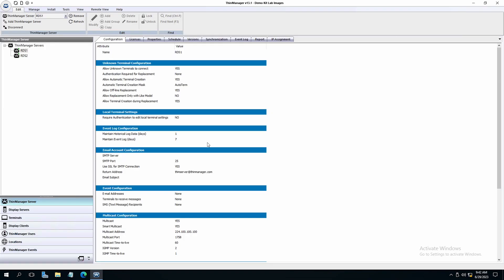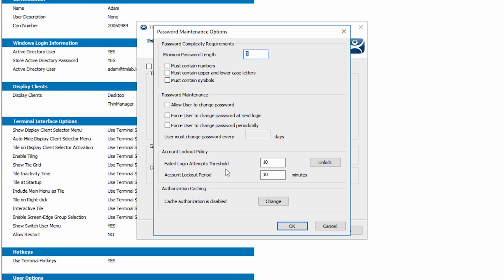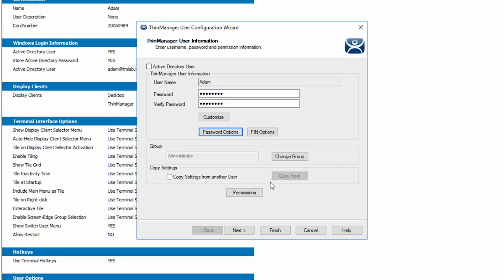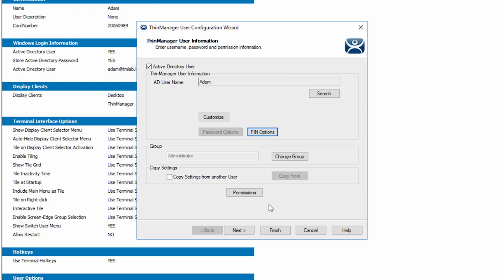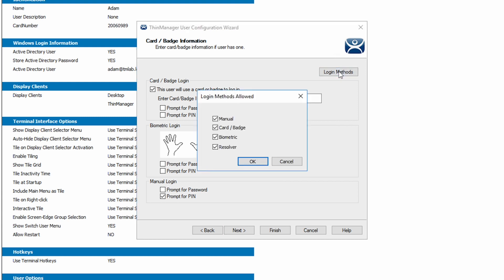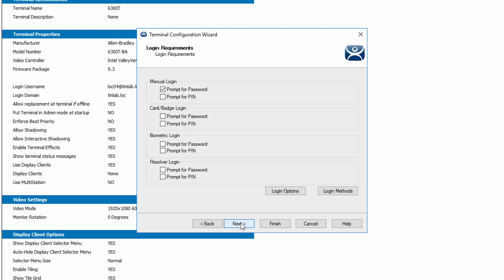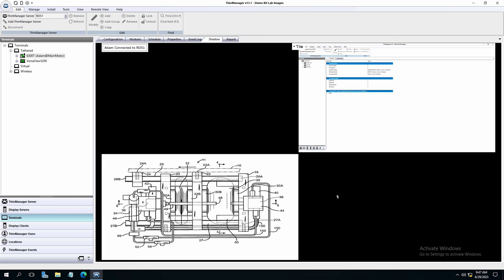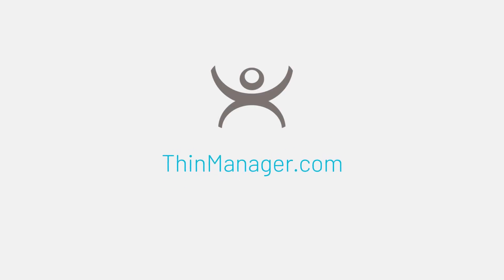ThinManager Passwords and PINs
Learn how to set up, require, and manage user PINs and passwords in ThinManager. Enable two-factor authentication through the simple configuration wizard in ThinManager.